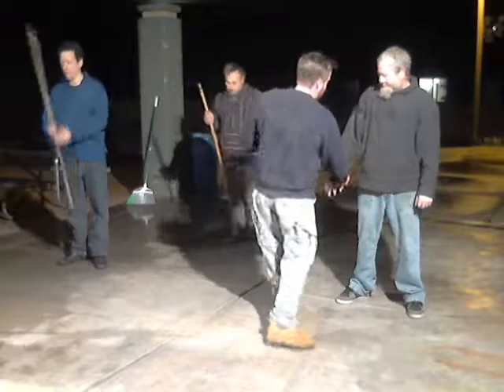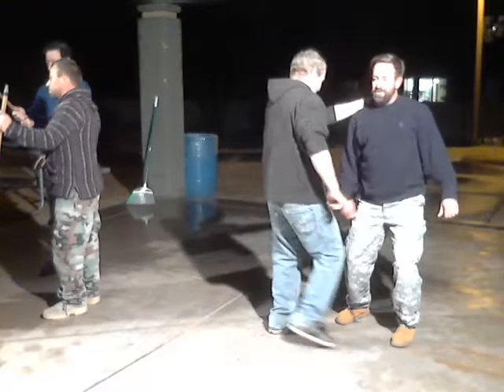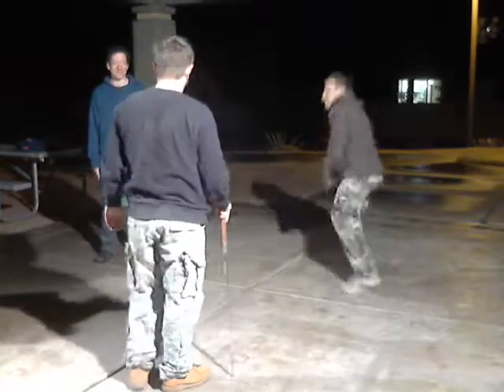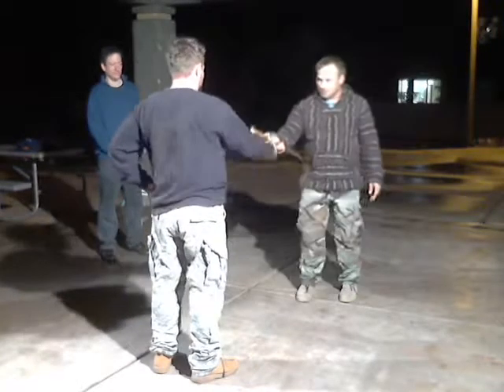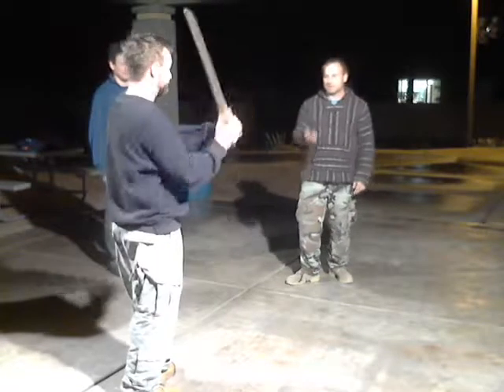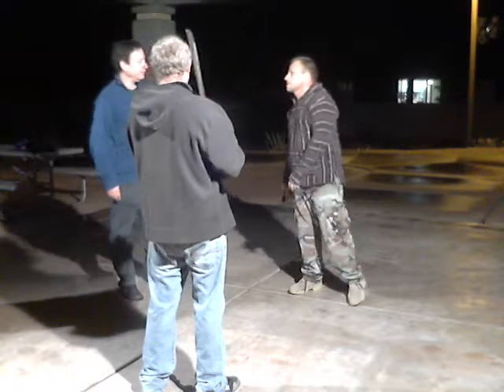training 1.7. 16